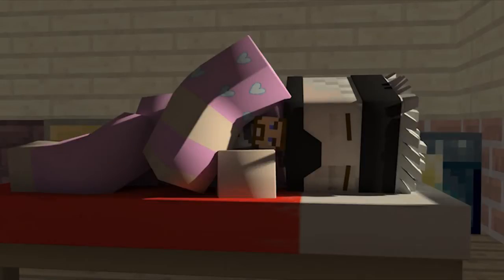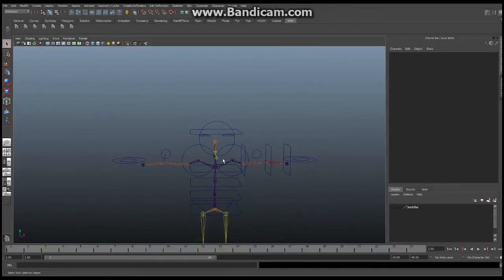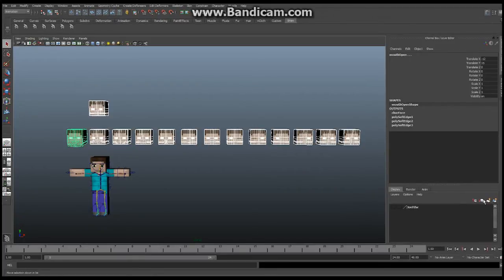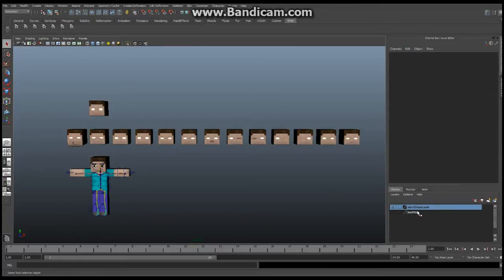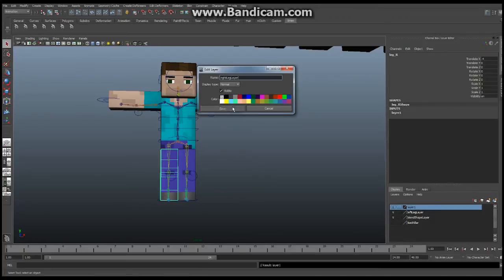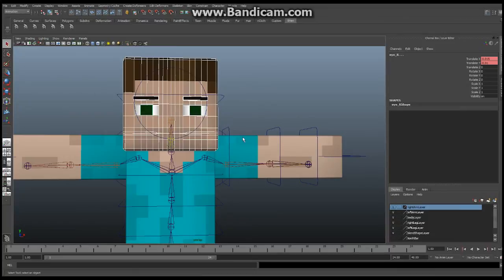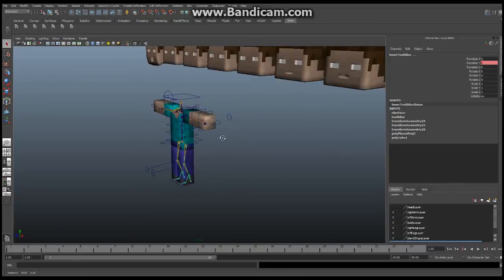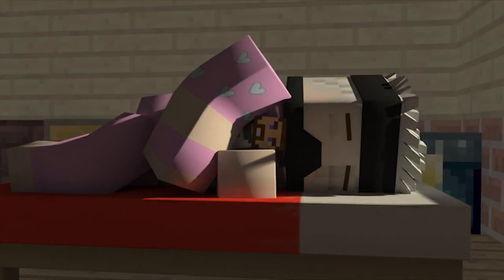Minecraft - Maya - Tutorial - How to Build Your Character, Ep 10A, Final Steps - Layers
Hello everyone.  Welcome to episode 10A of How to Build Your Character, a Maya tutorial.

In this episode we are entering into the final stages of character building.  We start to clean up the Maya scene by grouping everything into layers.